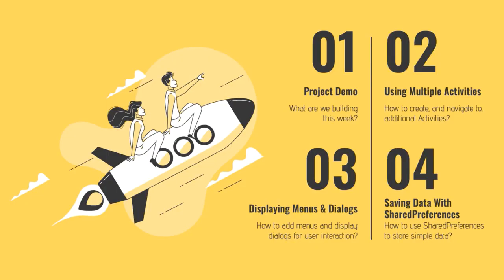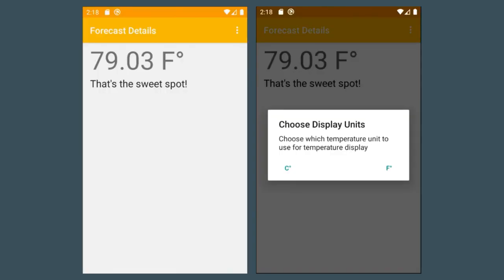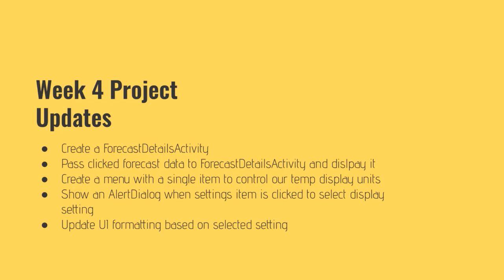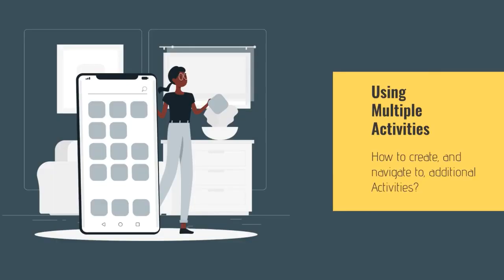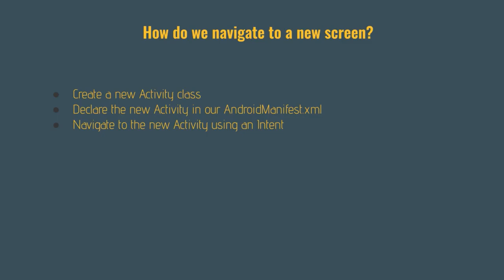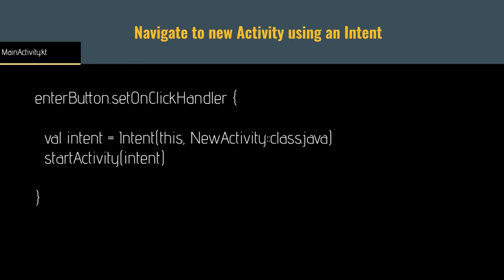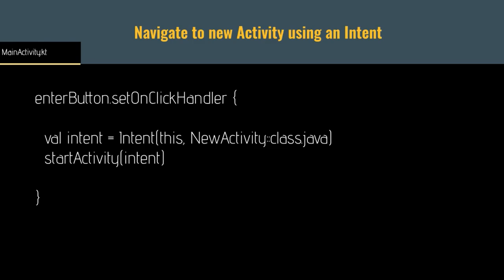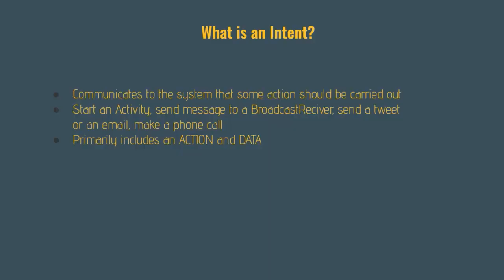Week 4 Kotlin Android Development Course for Beginners Intents, Menus Dialogs, SharedPreferences